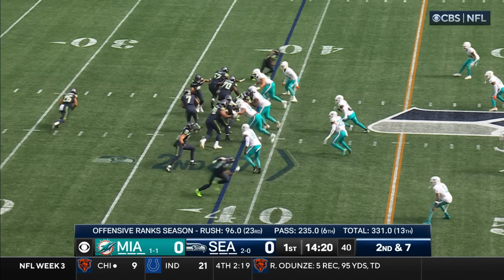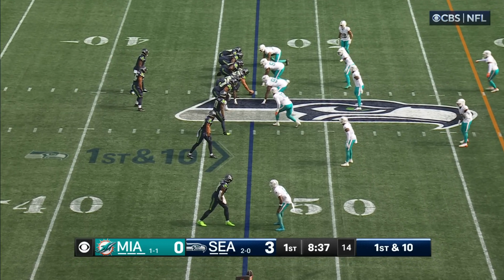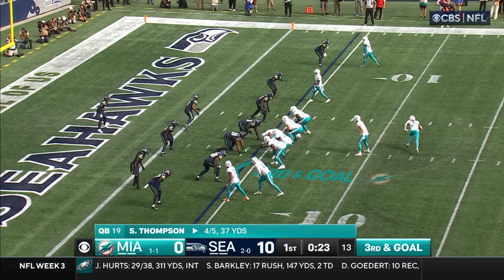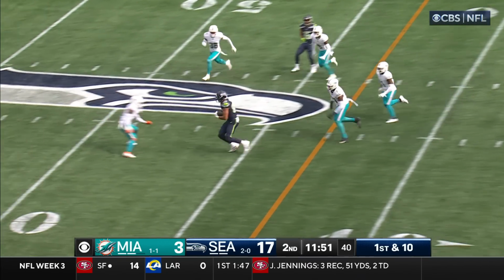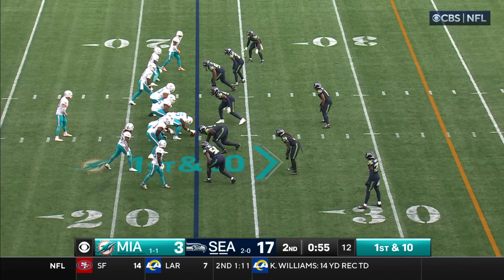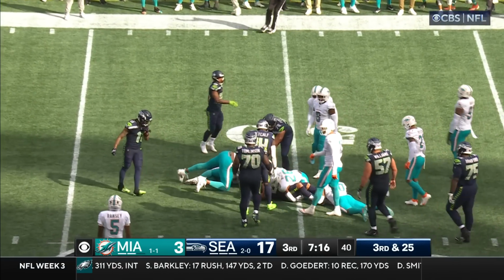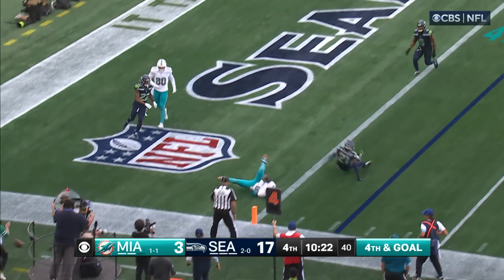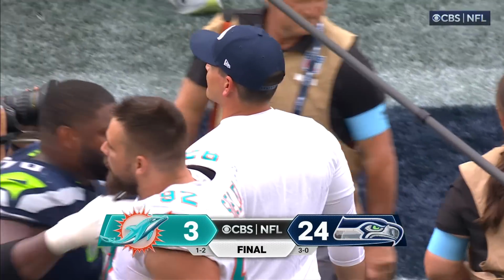Miami Dolphins vs. Seattle Seahawks | 2024 Week 3 Game Highlights